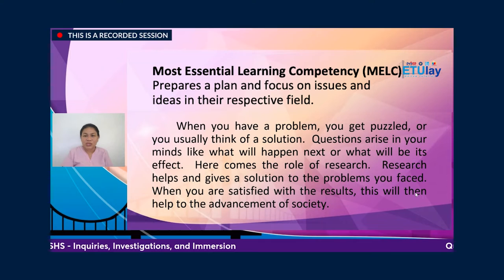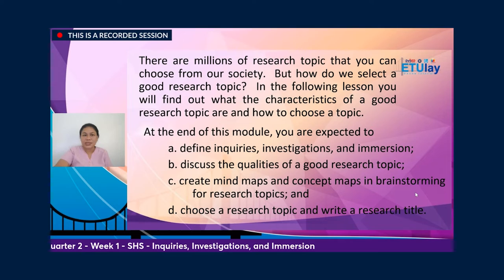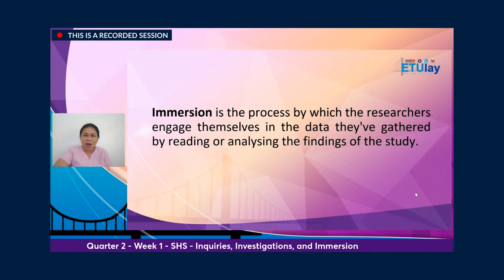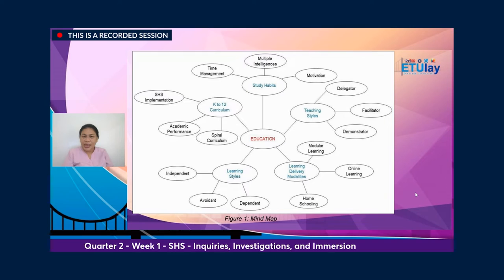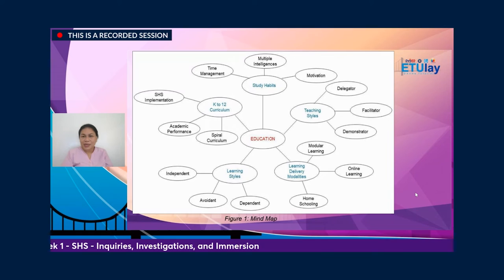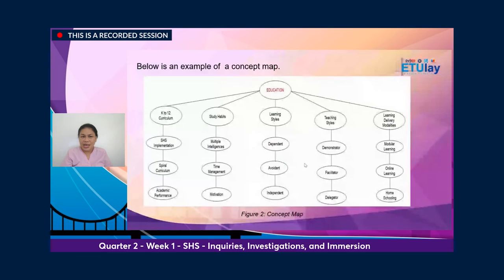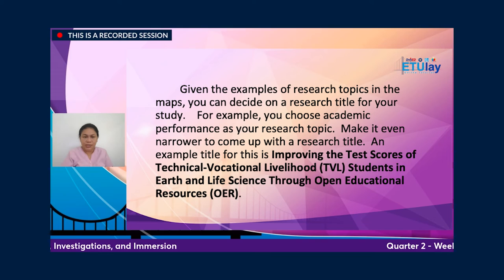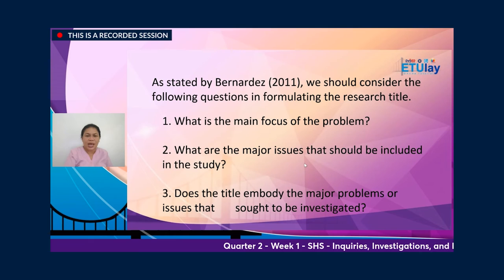ETULAY INQUIRIES, INVESTIGATIONS, AND IMMERSION Q2 WEEK1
SHS INQUIRIES, INVESTIGATIONS, AND IMMERSION
Quarter 2
Week 1: INQUIRIES, INVESTIGATIONS, AND IMMERSION
Tutor: Arlyn R. Fernandez